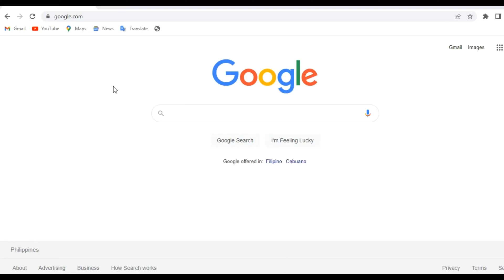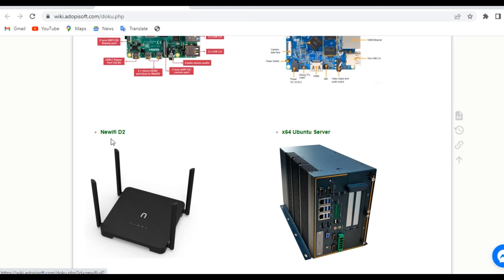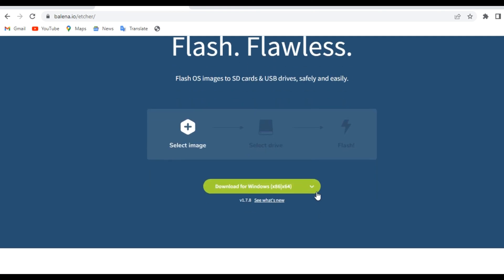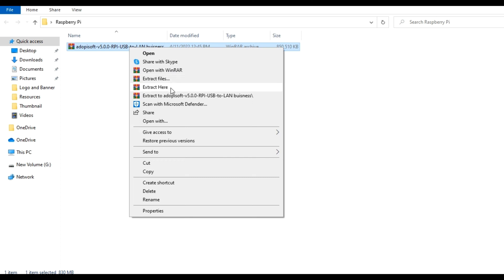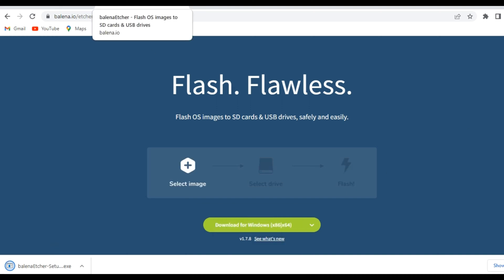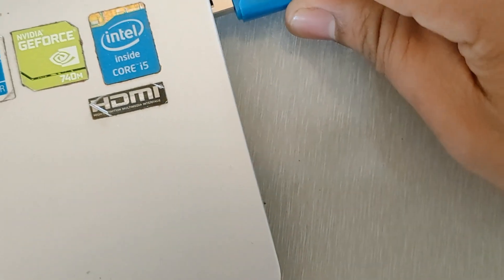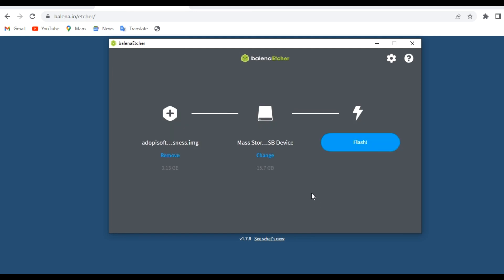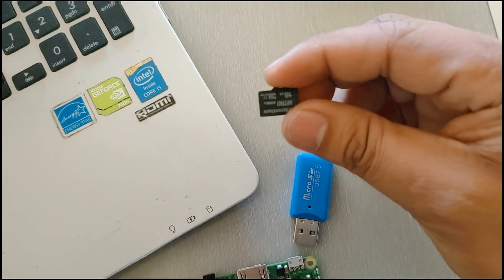Flash Adopisoft Software to SD Card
Full video on how to flash Adopisoft software into the SD card using Balena Etcher.

Another process in building a wifi machine is to flash AdoPisoft software image to the SD card. Ensure that your SD card is at least 8 GB of capacity storage. This video will guide you on how to flash the software and show the devices/tools needed to use.